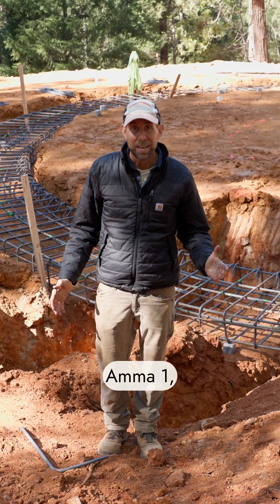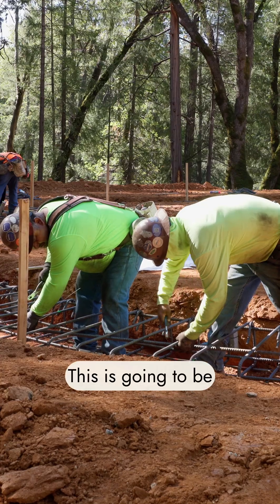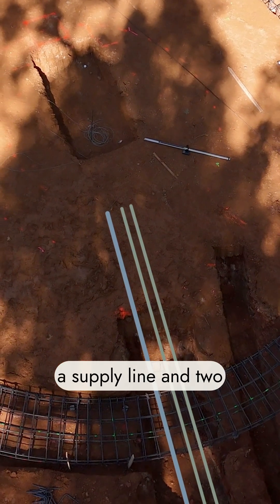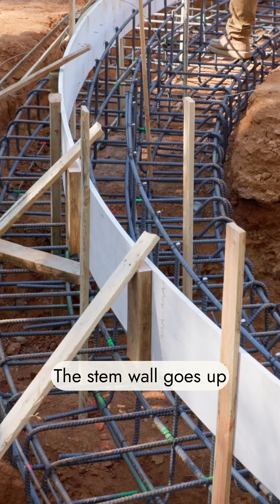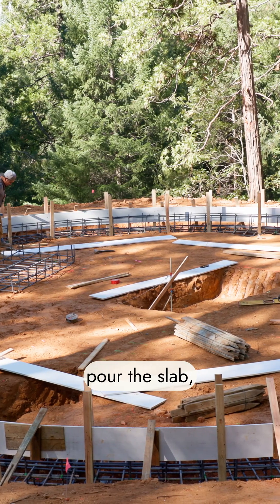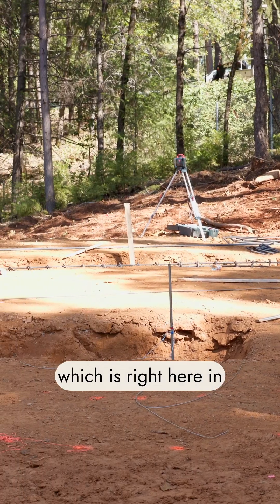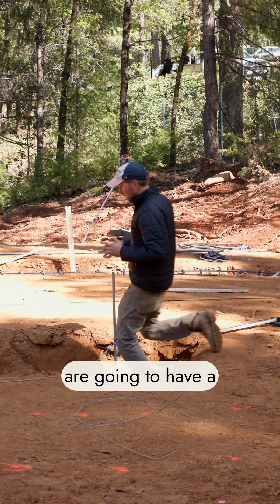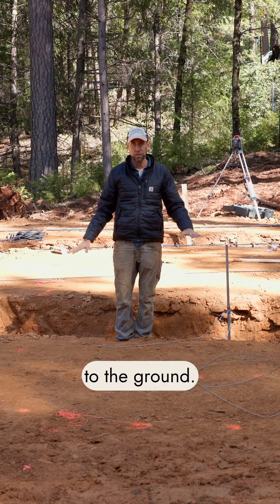Site Update: Footing, Rebar, and Stem Wall Progress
Progress continues at Amma One as the foundation takes shape through careful coordination between excavation, plumbing, electrical, and structural work.

🔹 Footing Installation: The team is setting rebar for the base of the dome, creating a durable foundation engineered for long term performance
🔹 Plumbing + Electrical: Dedicated trenches house the supply and drain lines, along with electrical conduit that will integrate into the dome’s systems
🔹 Stem Wall Formation: Rebar for the stem wall is going up, creating the boundary that will hold gravel, insulation, and the concrete slab
🔹 Stair Footing: A central footing is being formed to anchor the helical staircase that rises from the heart of the home

Each step brings the structural foundation closer to completion and prepares the site for the installation phase.